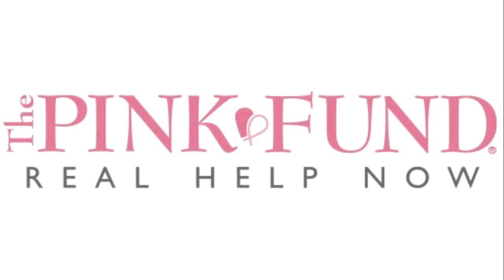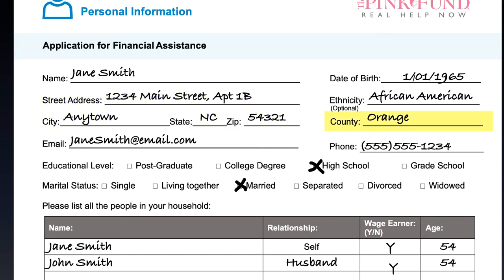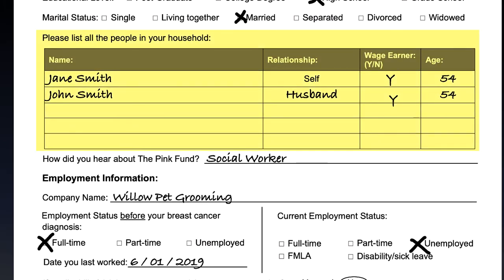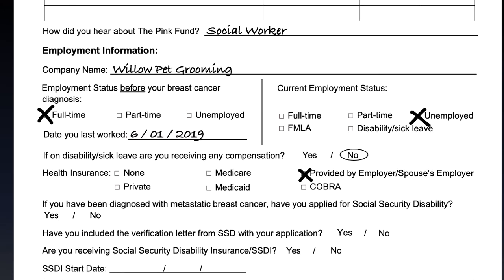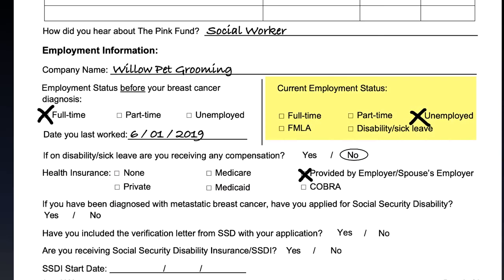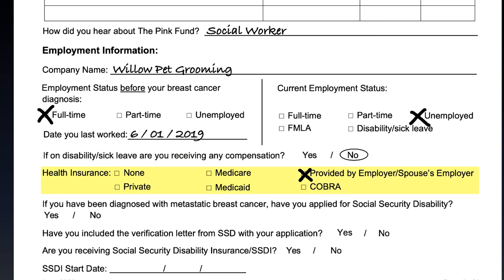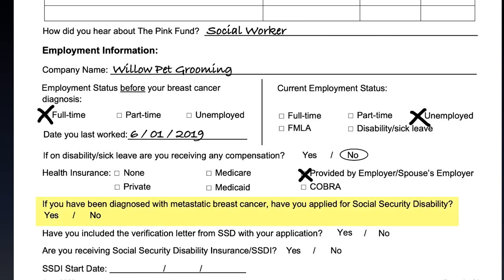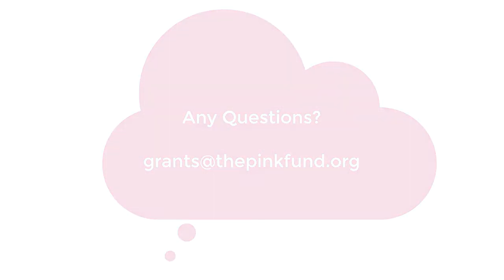The Pink Fund Application - Page 2